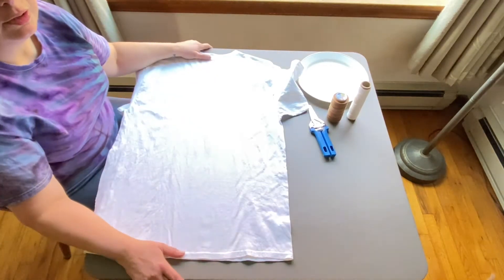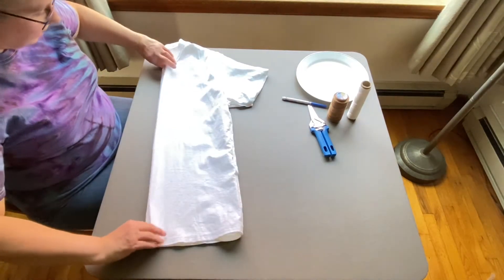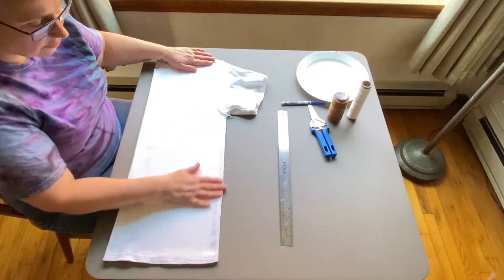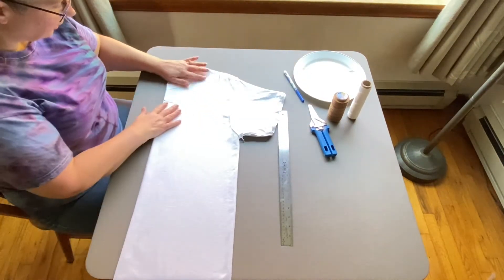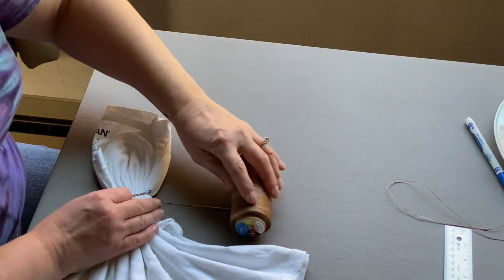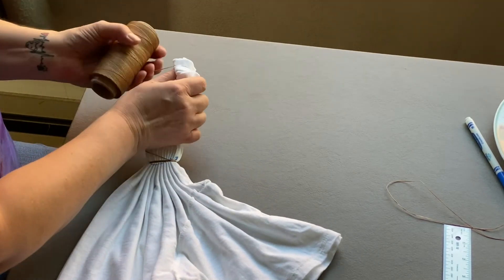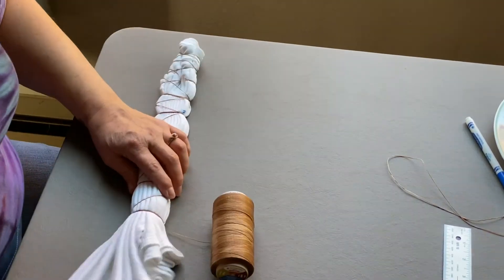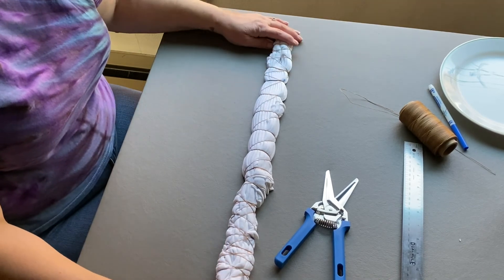Tie Dye Fold Tutorial - Pleated Neckline/Scrunch Combo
This video shows how I fold a t-shirt with a pleated neckline that transitions into a scrunch.